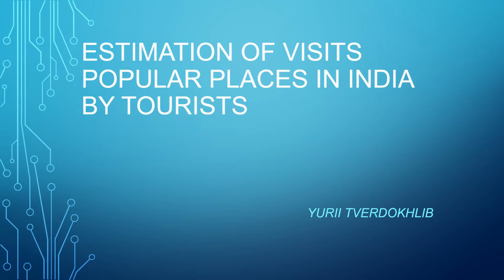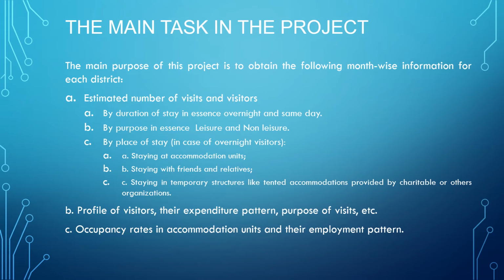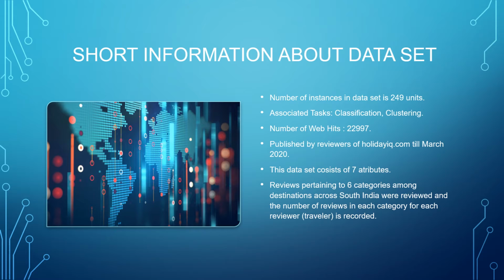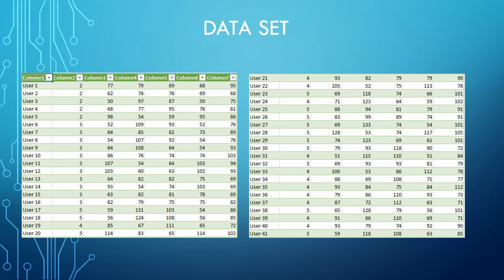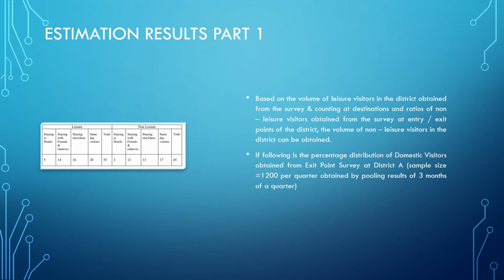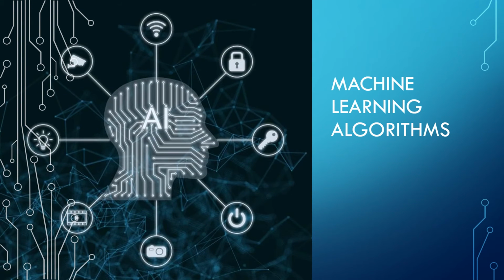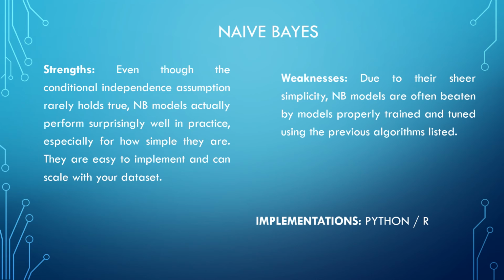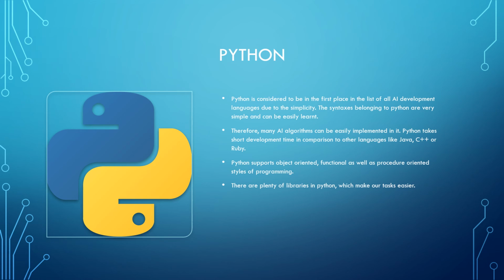Estimation of visits popular places in India by tourists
Yurii Tverdokhlib

This project is based on the data set which consists of  specific data  derived from user reviews posted on Holidayiq.com about different types of places of interest in  India.  This dataset was filled with destination reviews published by 249 Holidayiq.com reviewers through March 2020.